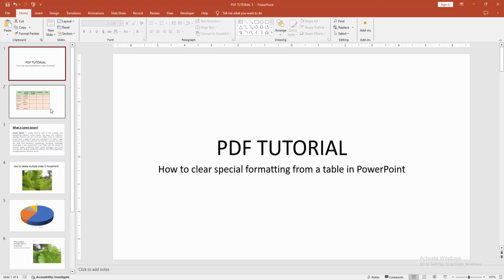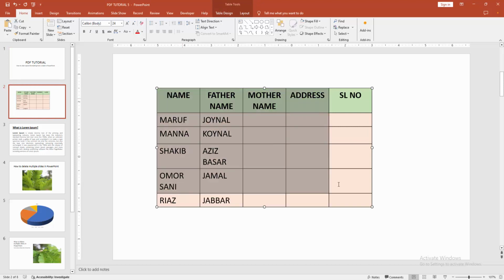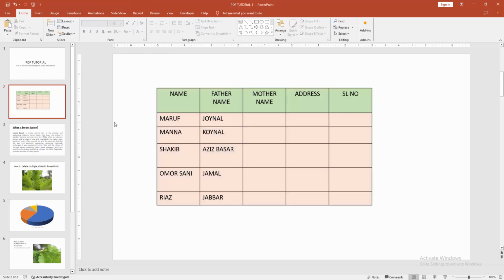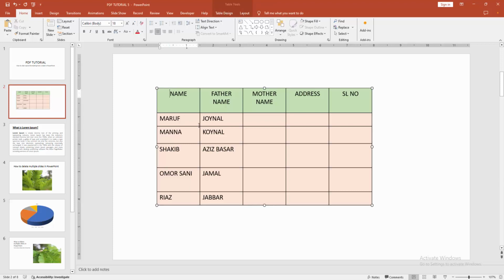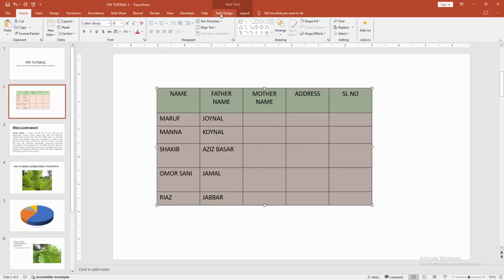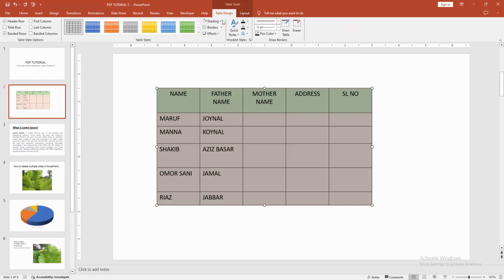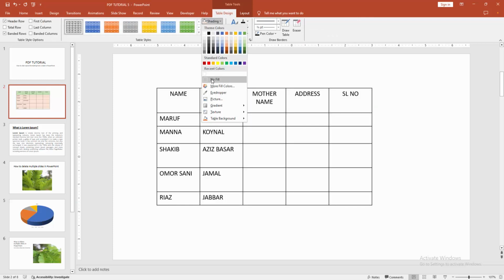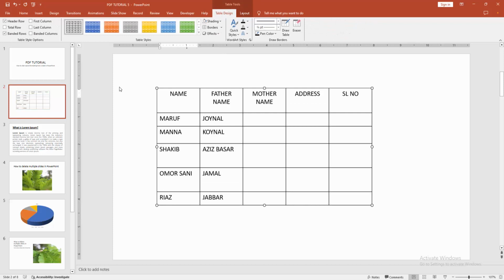How to clear special formatting from a table in PowerPoint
Assalamu Walaikum,
In this video I will show you, How to clear special formatting from a table in PowerPoint.  Let's get started.